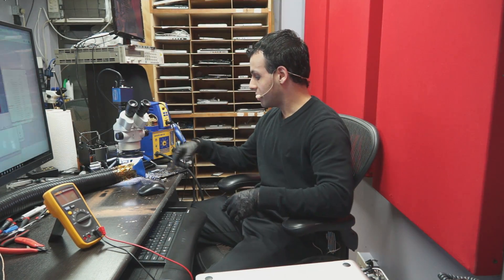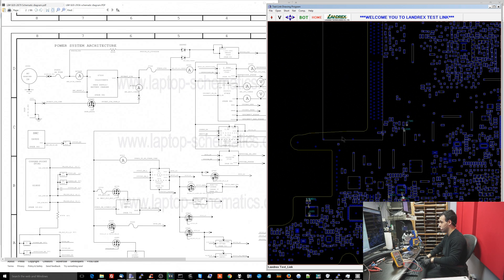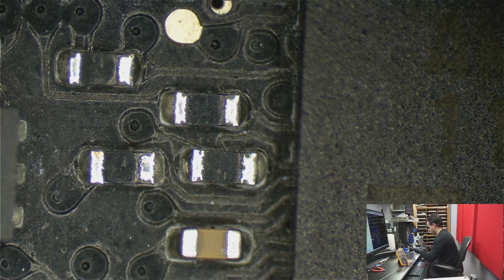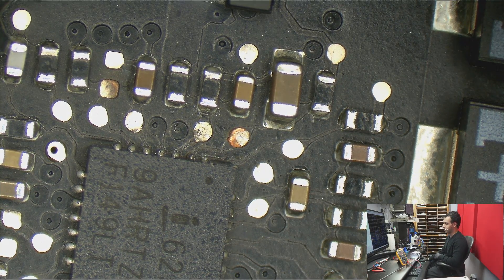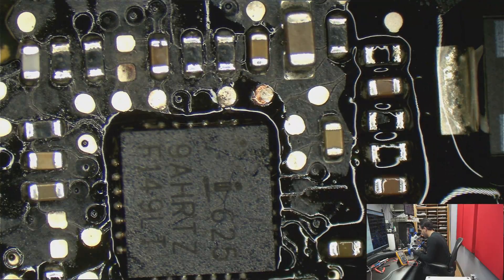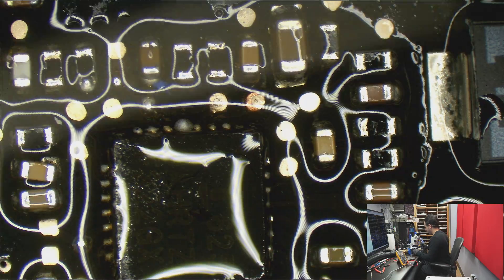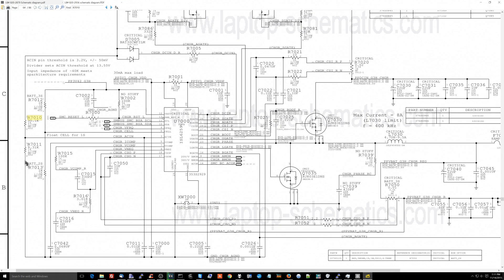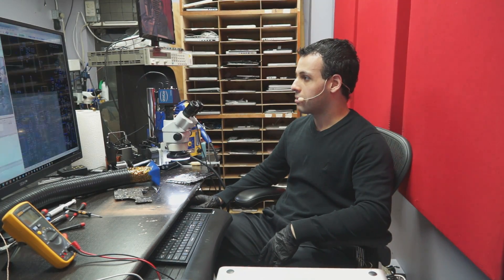Macbook 820-2936 logic board dead; diagnosis and repair of U7000 circuit.